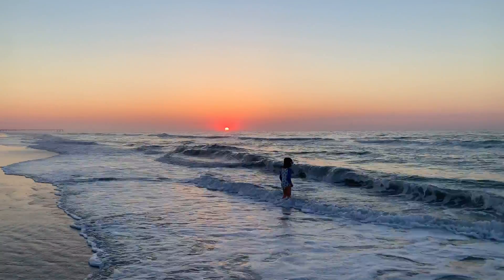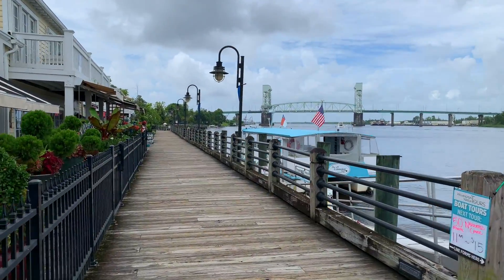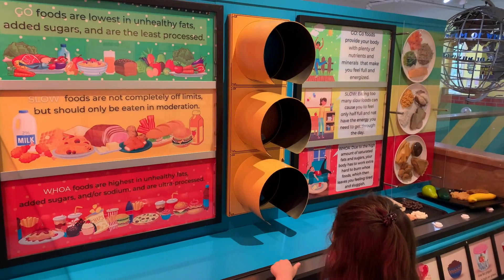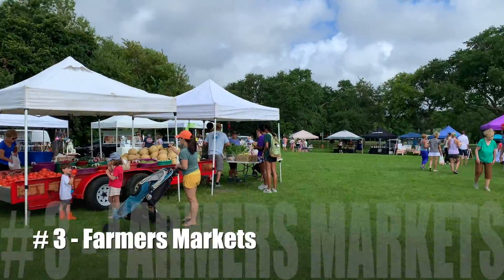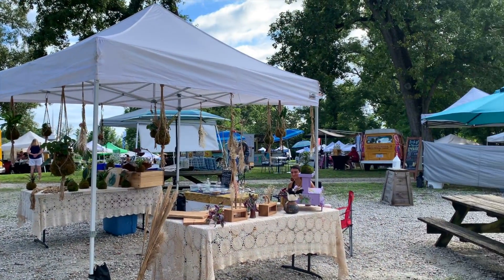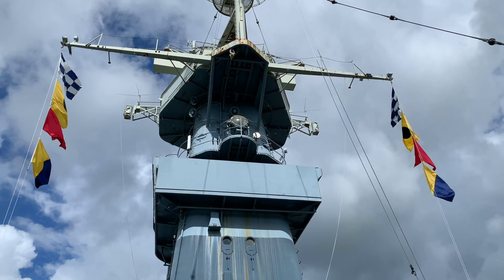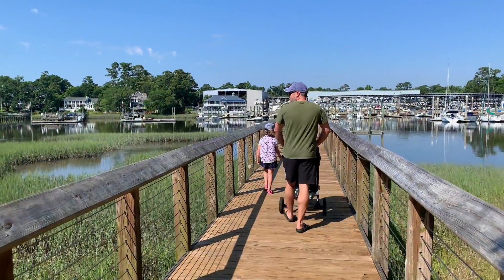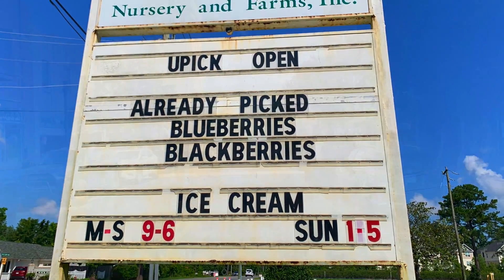Wilmington North Carolina | Best Things to Do | Travel Guide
In this Wilmington, North Carolina travel guide, we will show you some of the top things to do and see in this charming coastal town of North Carolina. Wilmington, NC is peacefully located along the Cape Fear River, and we hope our video will help you plan some things to do and determine which Wilmington, NC attractions are a must for your family.

We visited Wilmington in June of 2021 and were impressed with its many attractions to fill our time. We particularly enjoyed the popular Wilmington Riverwalk, the Wilmington Railroad Museum, and the Battleship North Carolina.

We hope this video gives you a well-rounded list of things to do in Wilmington, North Carolina. Whether you are just planning a vacation or are visiting to see what it's like living in Wilmington, we are confident you will find what you are looking for in this travel guide. Have fun!

Chapters:
0:00 Intro
0:14 Wrightsville Beach
1:35 Riverwalk and Downtown
2:18 Wilmington Railway Museum
2:39 Wilmington Children's Museum
3:04 Brooklyn Cafe (best beignets!)
3:17 Horse Carriage Ride Through Historic Downtown
3:29 GelaRto Artisan Gelato Shop
3:48 Farmers Markets
3:54 Wrightsville Beach Farmers Market
4:44 Poplar Grove Farmers Market
5:04 Riverfront Downtown Farmers Market
5:32 Battleship North Carolina
6:22 Airlie Gardens
7:05 Lewis Berry Farm

2. Shopping on Amazon?

3. Use our travel resources page to gain access to special travel deals and the best travel gear and accessories!

4. ☕️ Want to say thank you for this video? You can treat us to a coffee here: 😊 👉🏻

- YouTube Library

Where Next Travel
Helping you plan your next adventure!